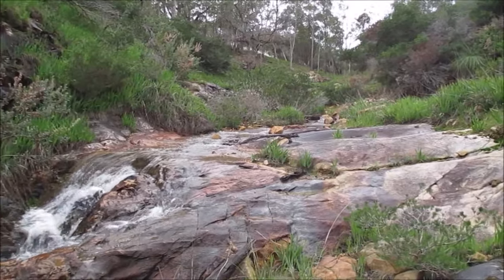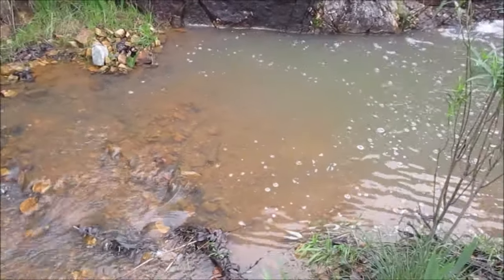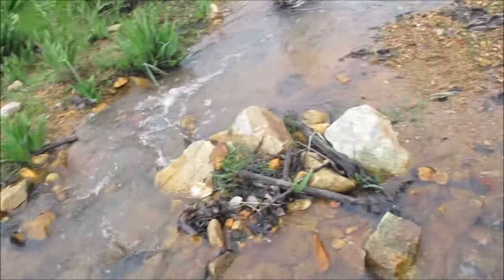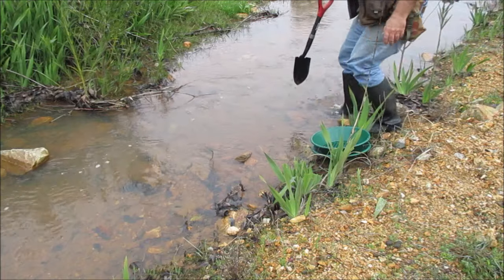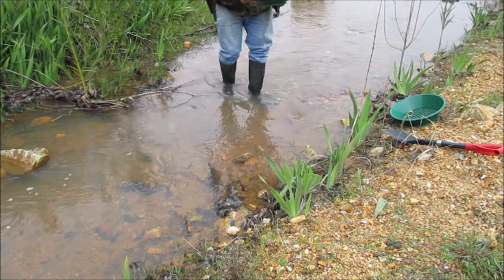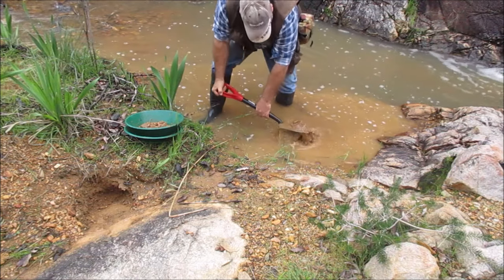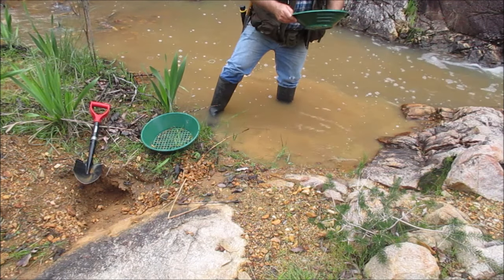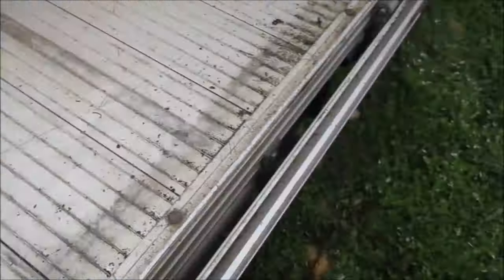PANNING FOR GOLD IN A GORGE 2024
Biggest Kev Gold Prospecting, Panning For Gold In A Gorge, Western Australia.